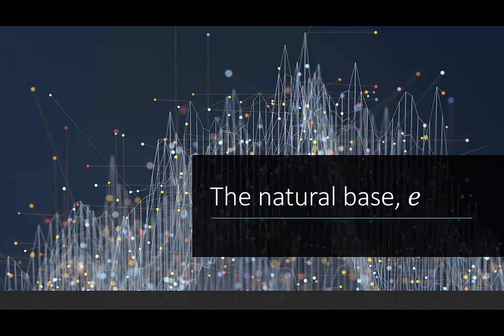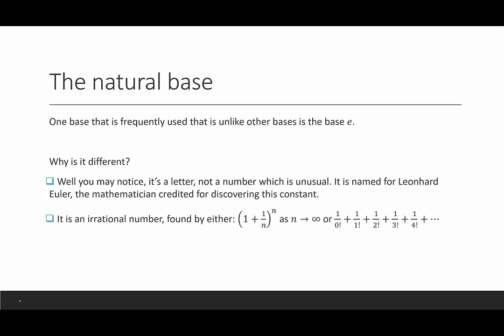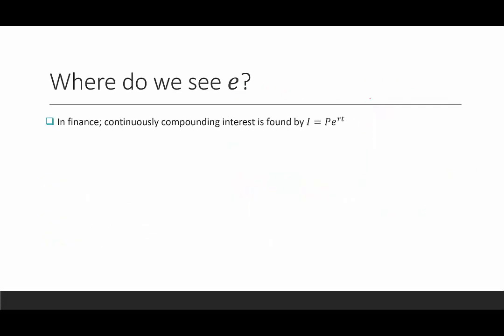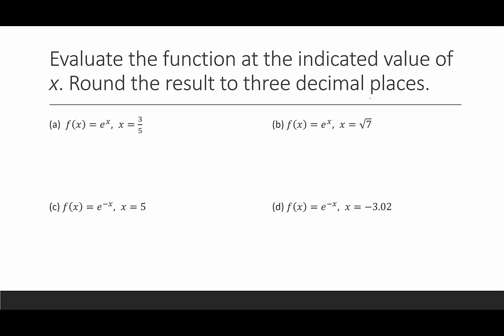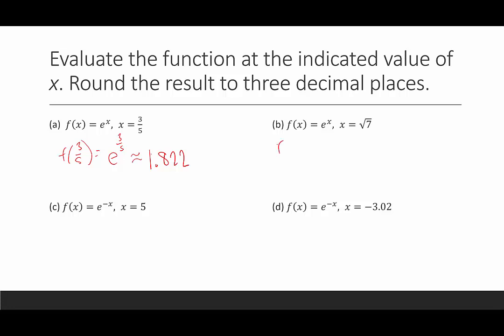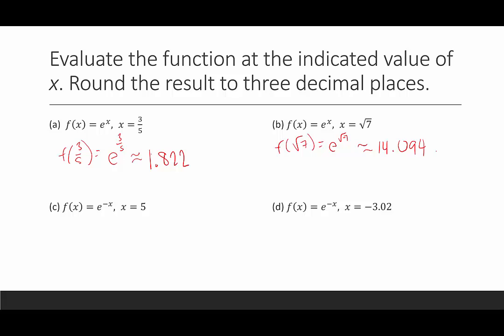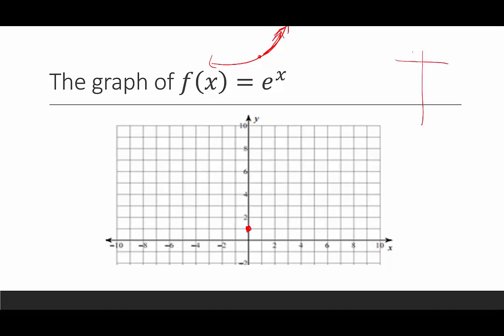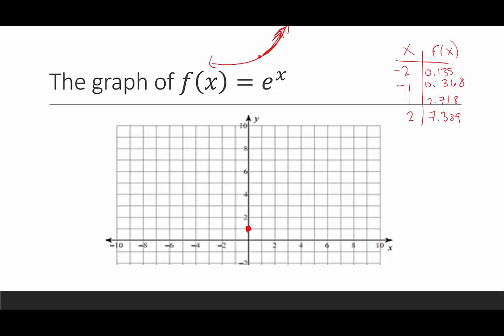[SL]The Natural Base